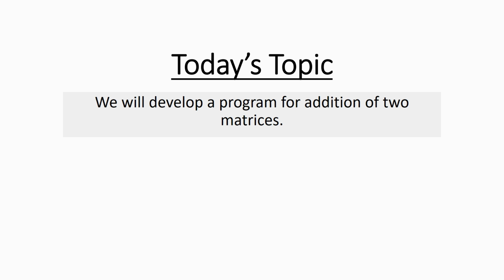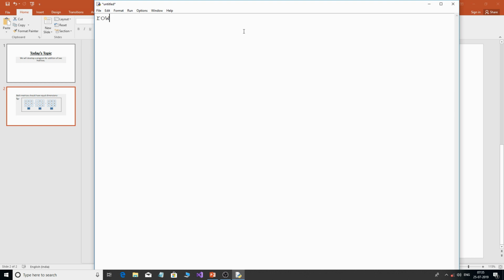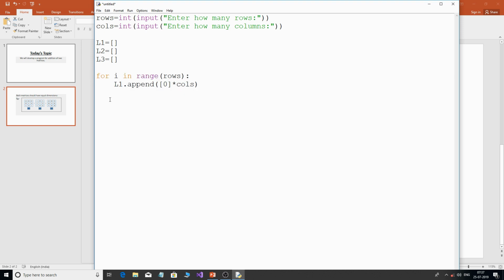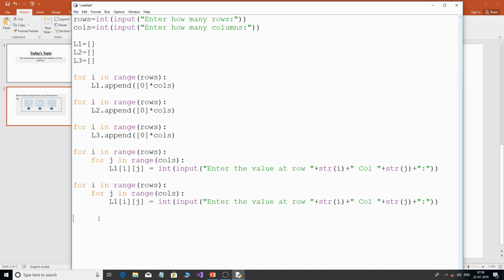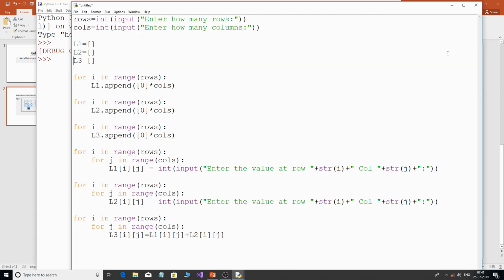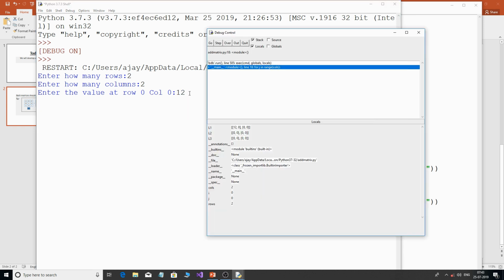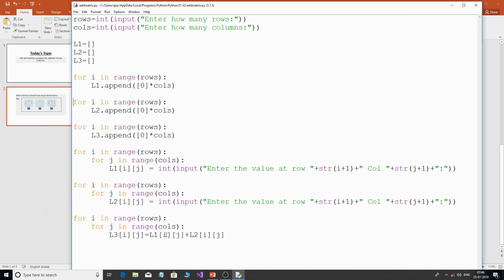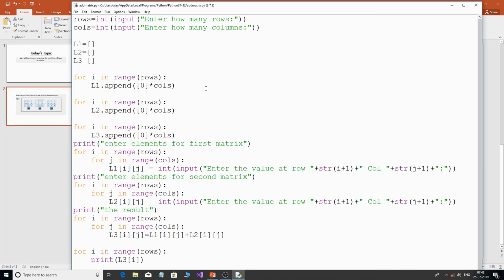Addition of two matrices in python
In this tutorial we will learn how to add two matrices using python programming language.